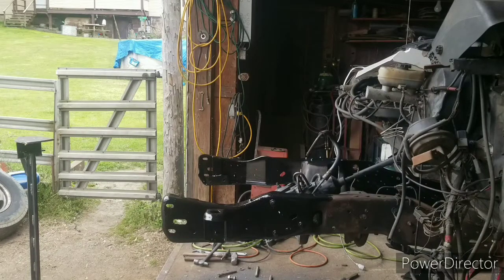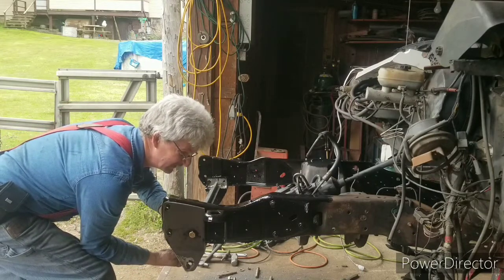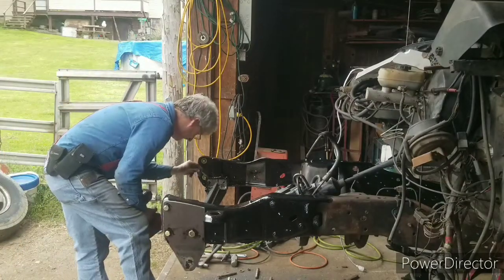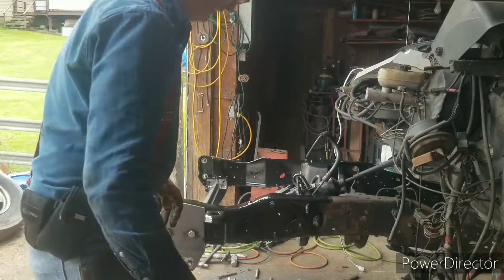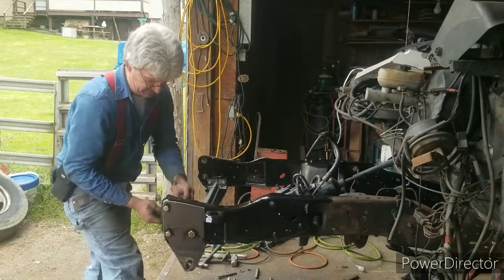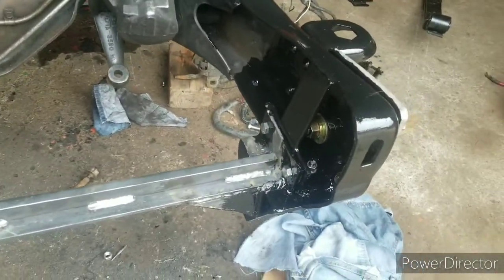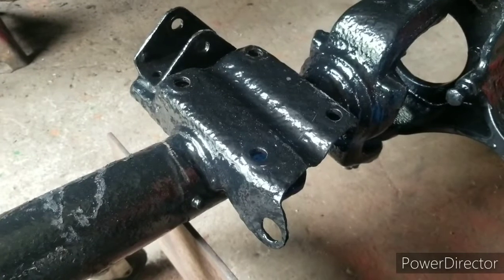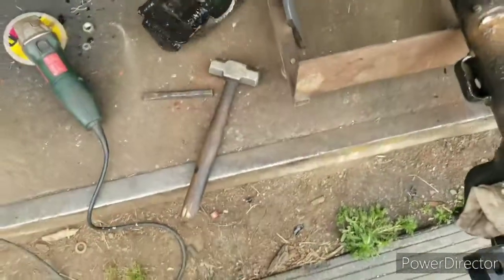Work on the f350 4x4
Talking and adding spring mounts